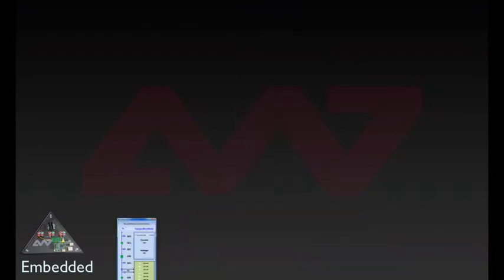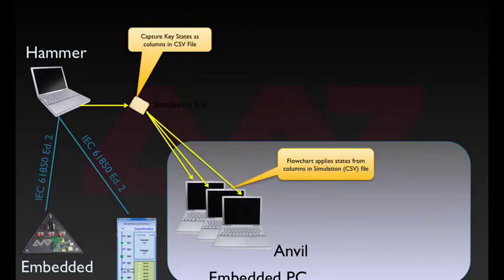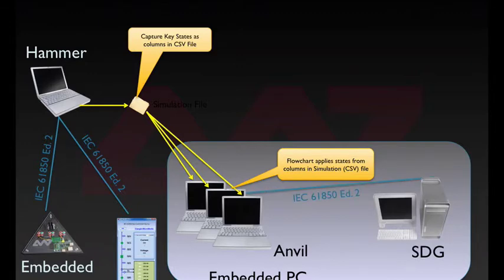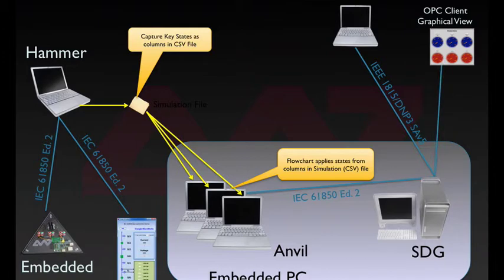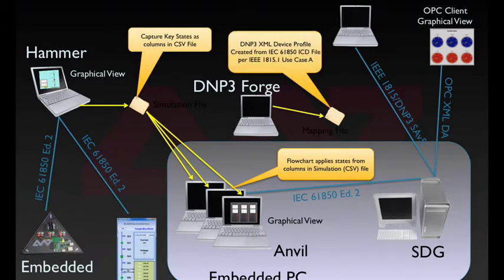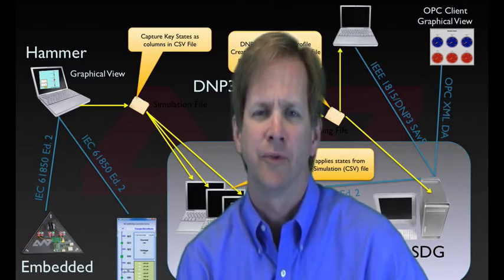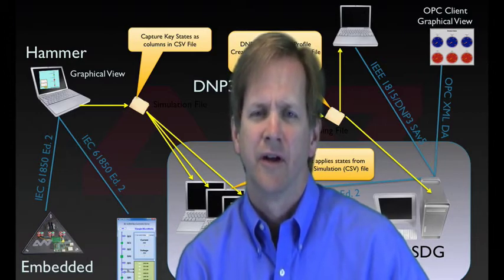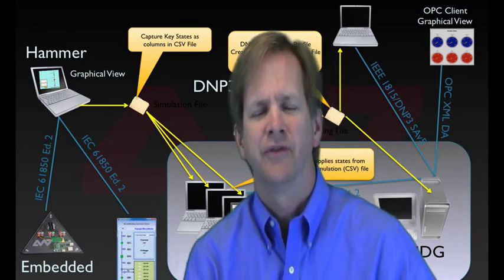DistribuTECH 2013 DEMO - Intro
This video is Part 1 of the demo presented by Triangle MicroWorks at DistribuTECH 2013. This video provides an overview of the capabilities detailed in the subsequent videos.